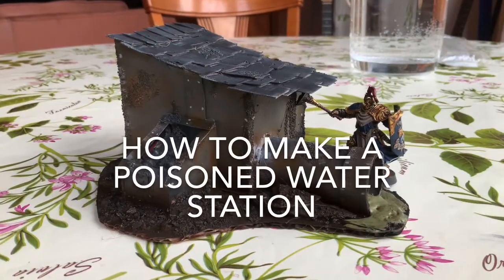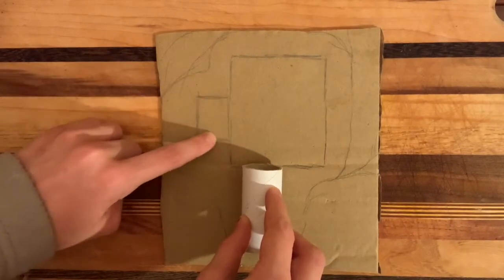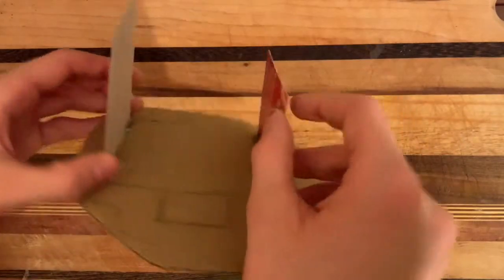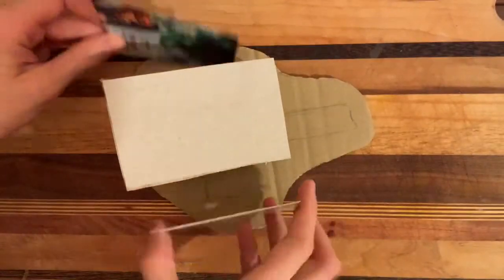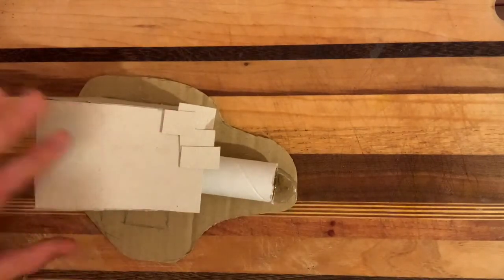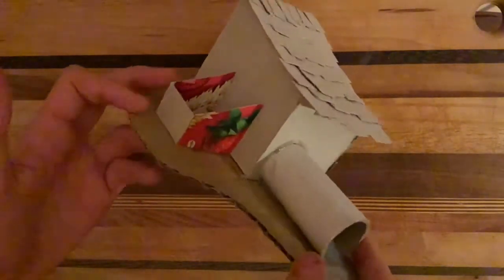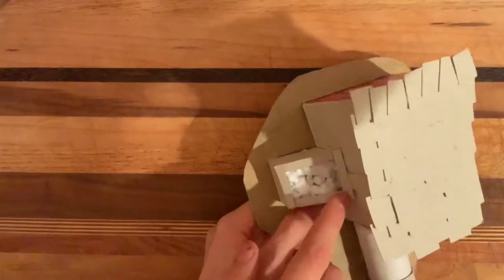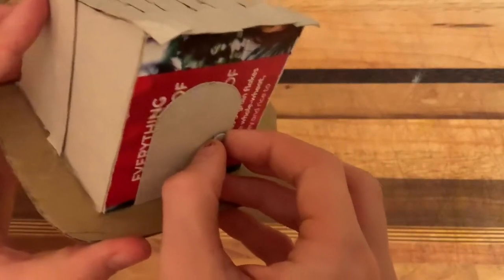How to make a poisoned water station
How to make bark flocking